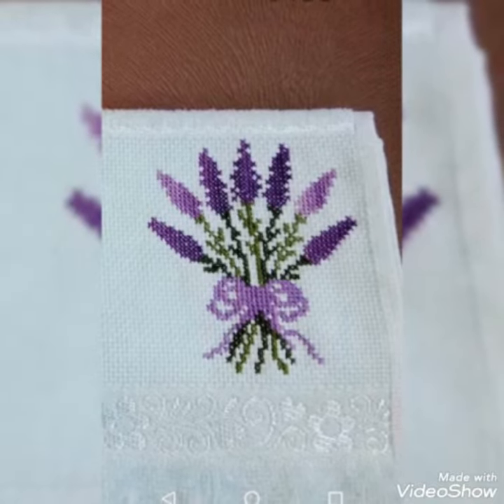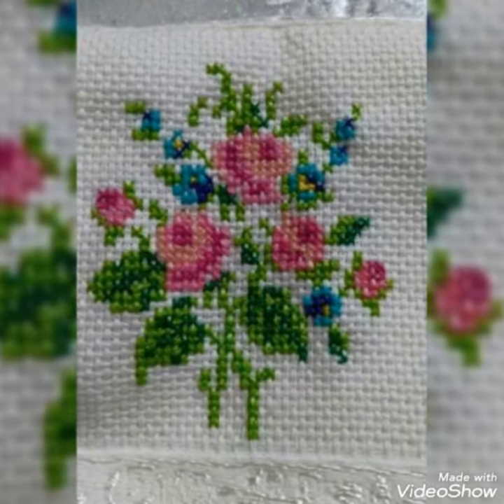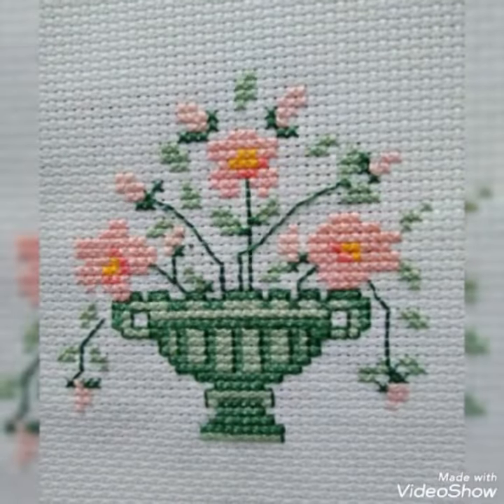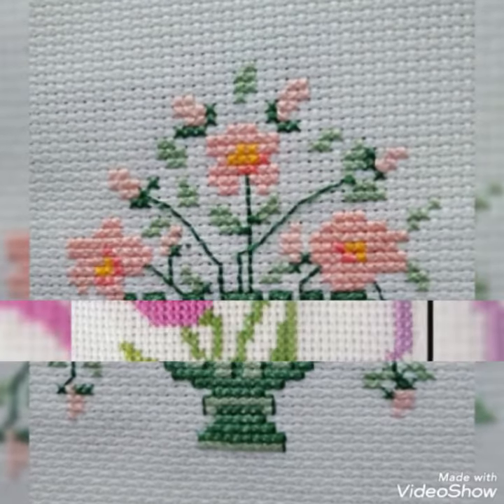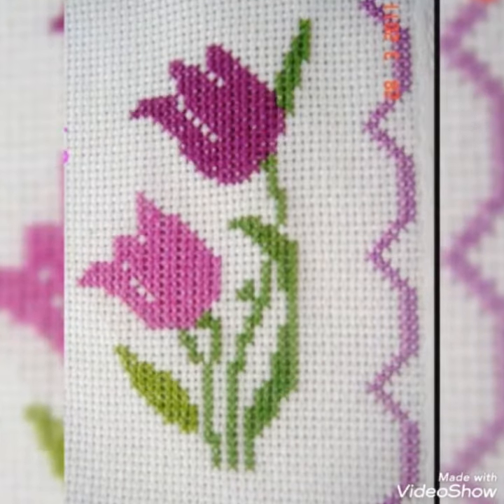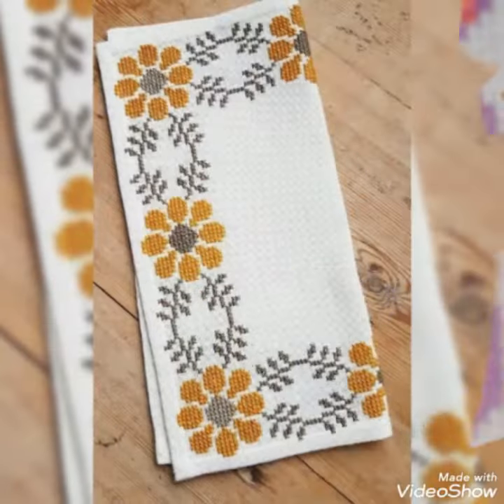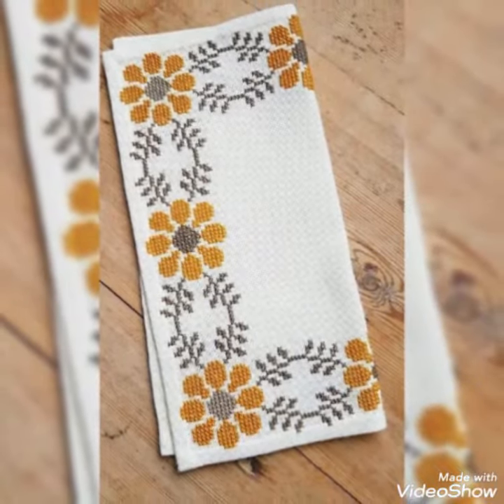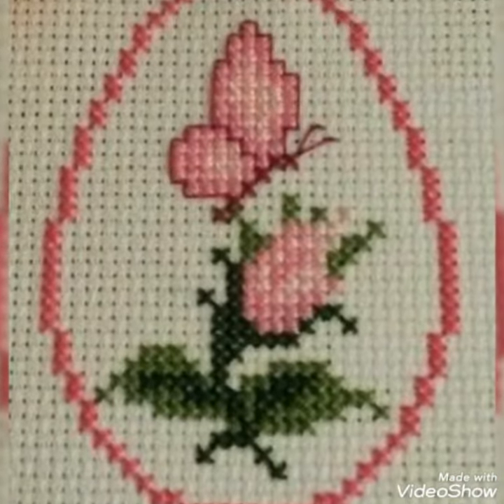Simple And Beautiful Cross stitch patterns